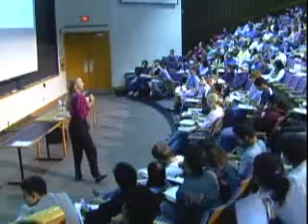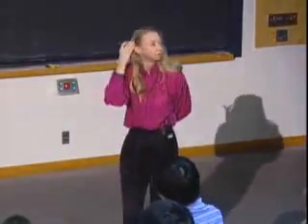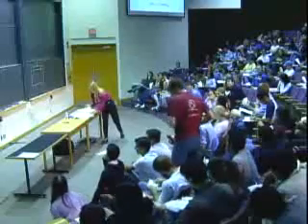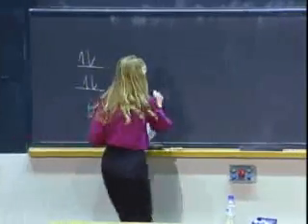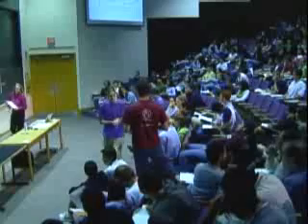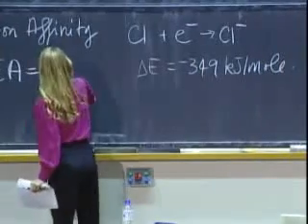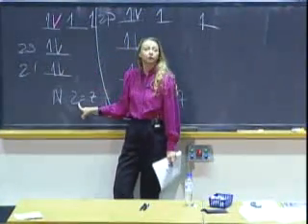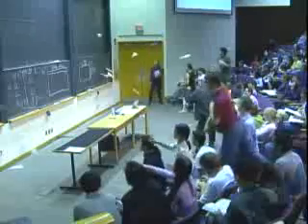Lec 10 | MIT 5.112 Principles of Chemical Science, Fall 2005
Periodic Trends in Elemental Properties